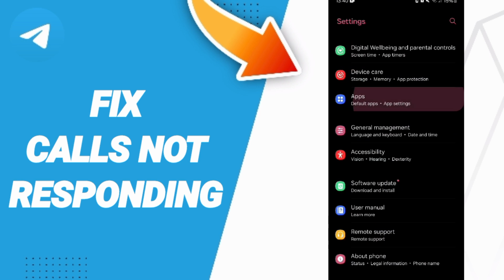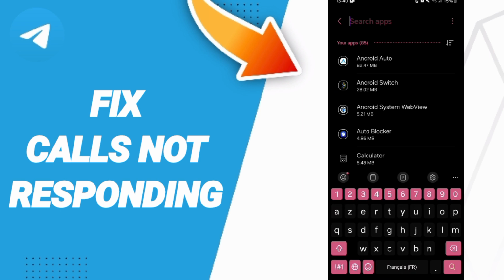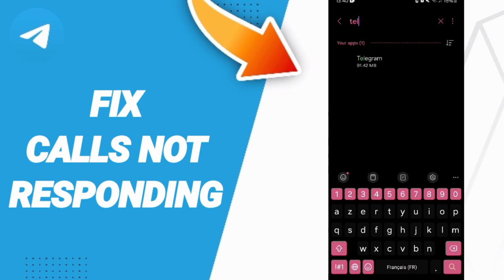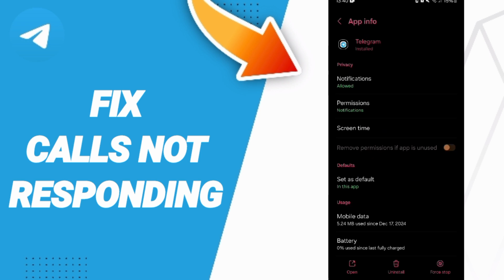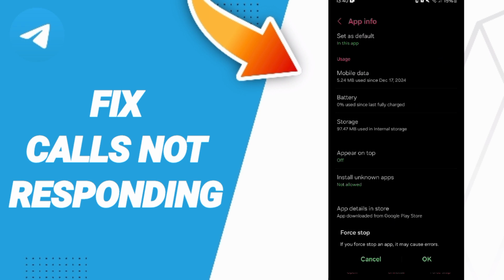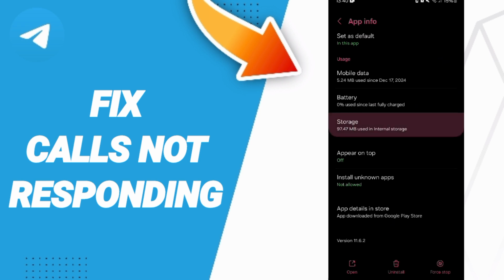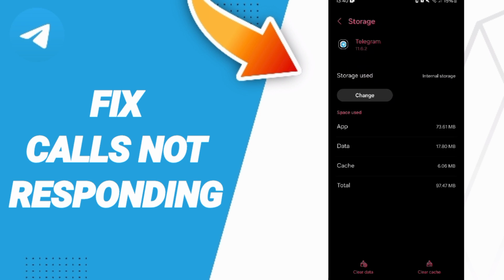How To Fix Calls Not Responding On Telegram App 2025